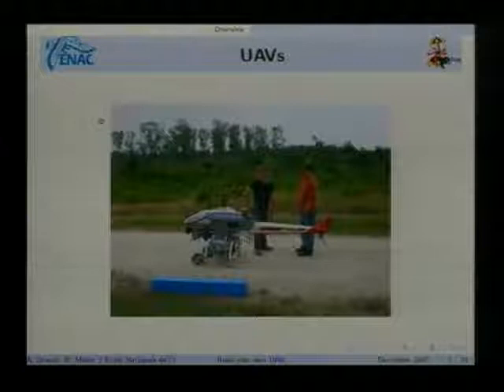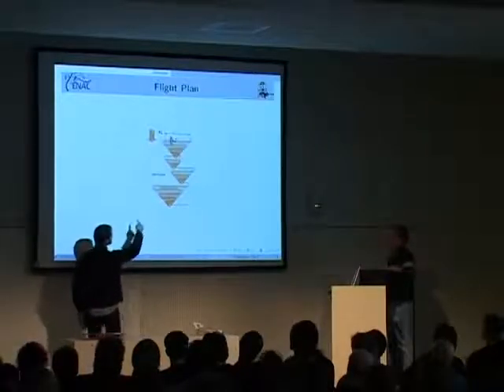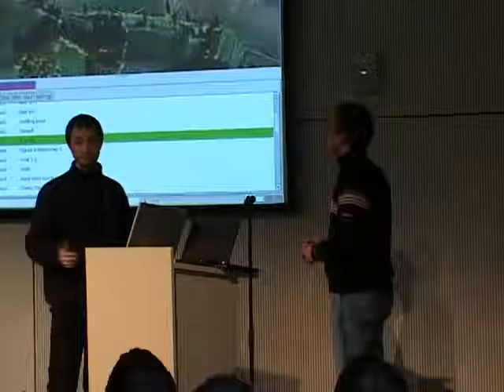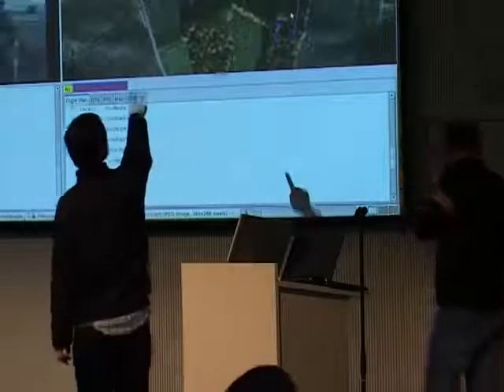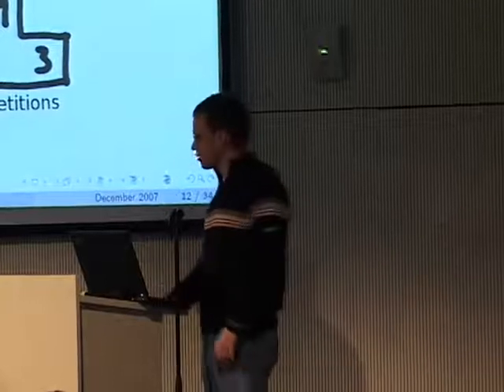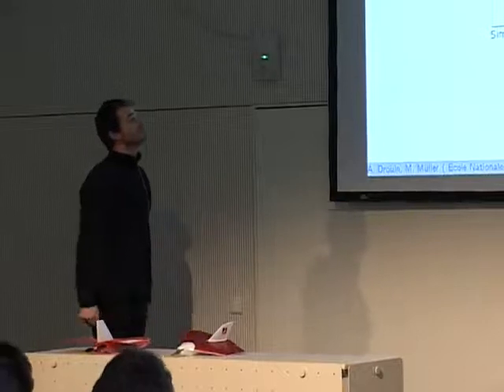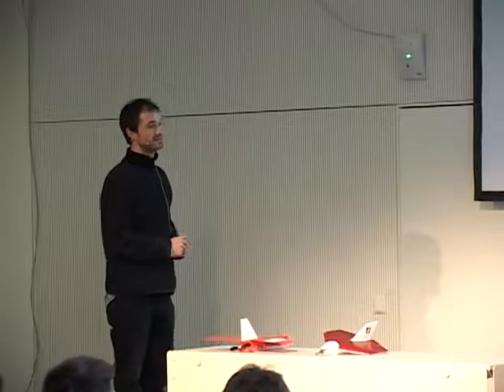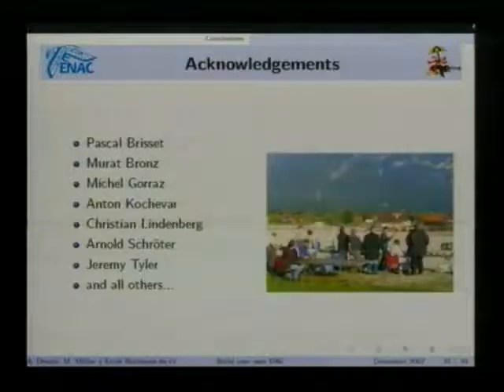24C3: Paparazzi - The Free Autopilot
Speakers: Martin Müller,  Antoine Drouin

Build your own UAV

Autonomous unmanned aerial vehicles are becoming more and more popular as suitable electronics and sensors are available and affordable. This talk will describe Paparazzi, a complete system enabling you to build and control your own UAV.